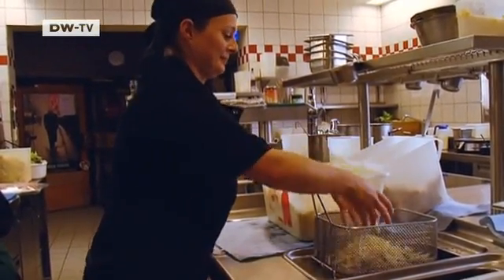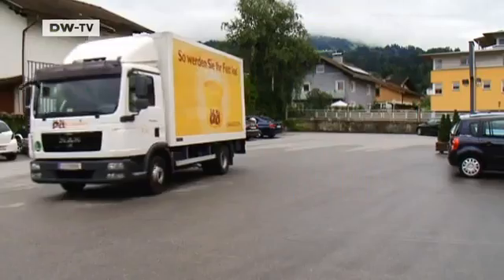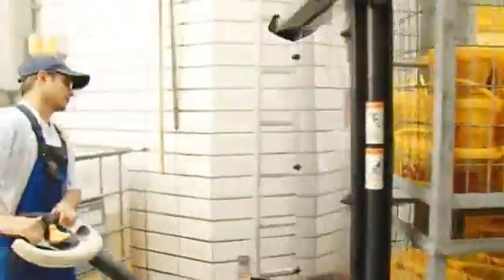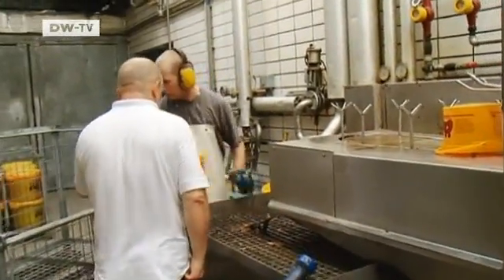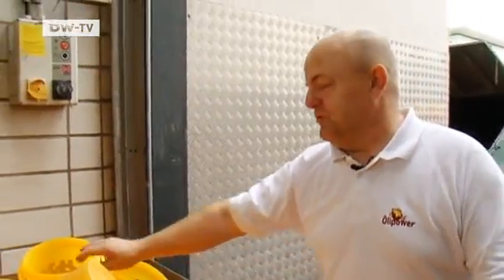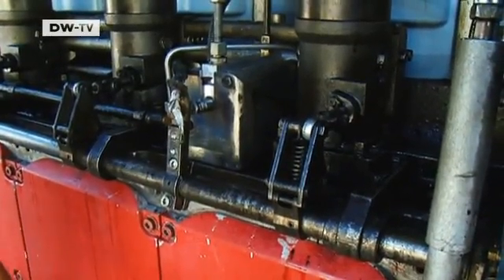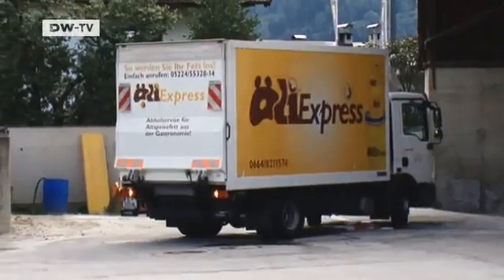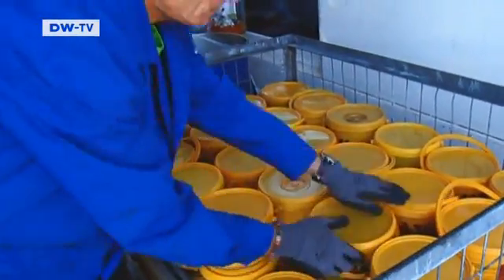Austria: Energy from the deep fryer | Global Ideas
In Austria's state of Tyrol, ecological current and heat are being produced from old cooking fat. After frying, restaurants and private households collect the used oil for the regional combined heating and power station. The oil produces enough energy for 3,500 people.The vegetable oil used to go down the drain, but in 1999 Tyrol set up a central oil collection system. Tyrol's residents and restaurants collect 1,800 tons of used cooking oil a year; it's used to produce six million kilowatt hours of ecological current, which is fed into the public power grid.